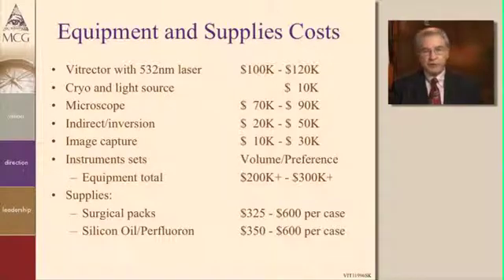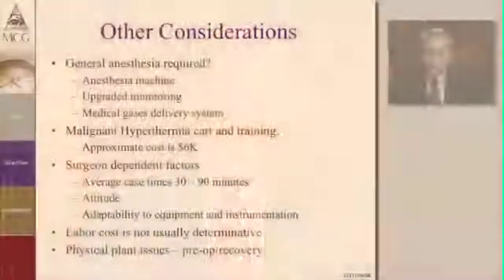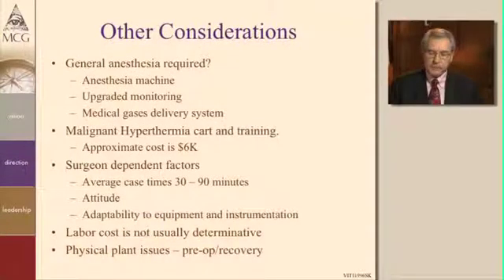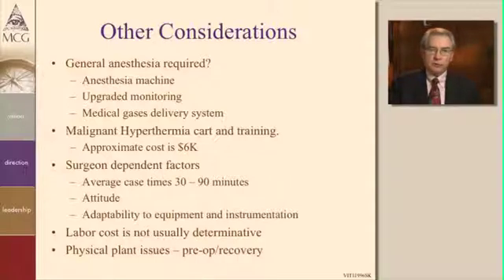OOSS Video: Steve Sheppard, CPA, Medical Group Consulting